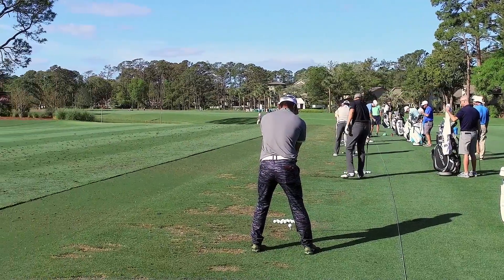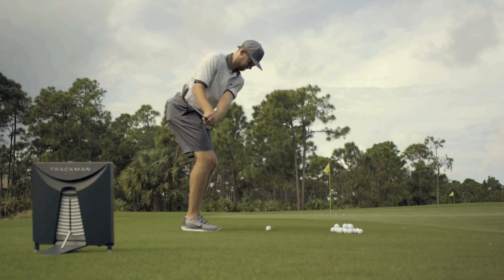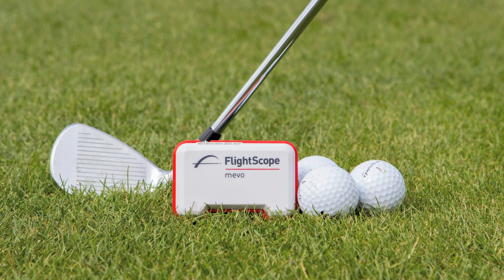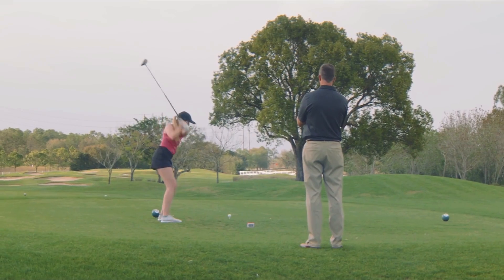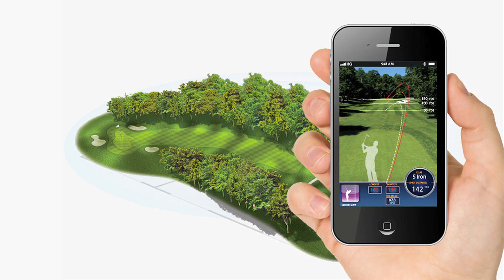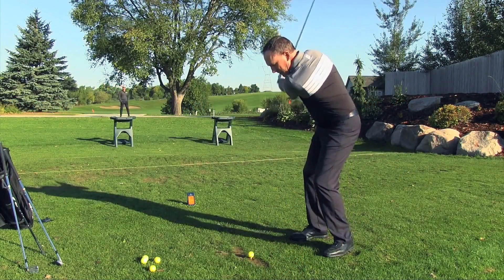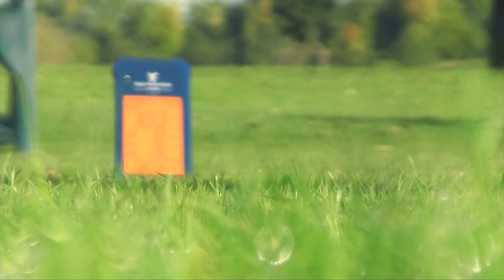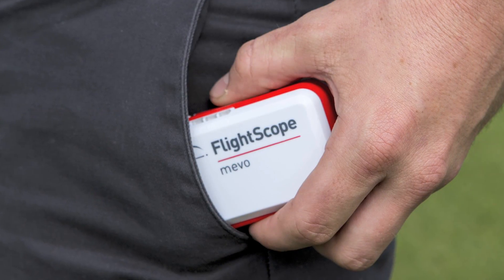Personal Launch Monitors for Under $500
Amateurs can now access shot-by-shot data just like a tour pro, and without breaking the bank.